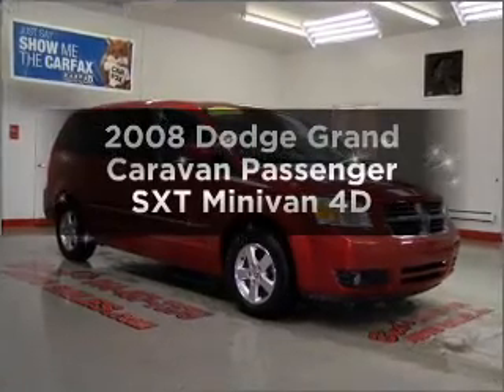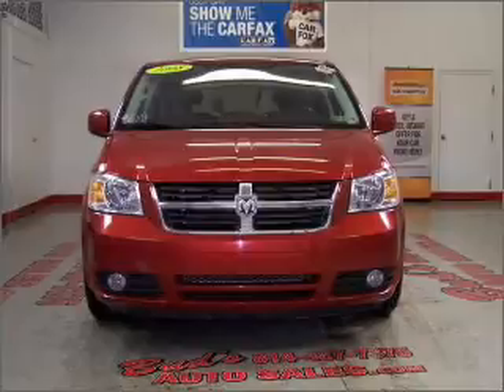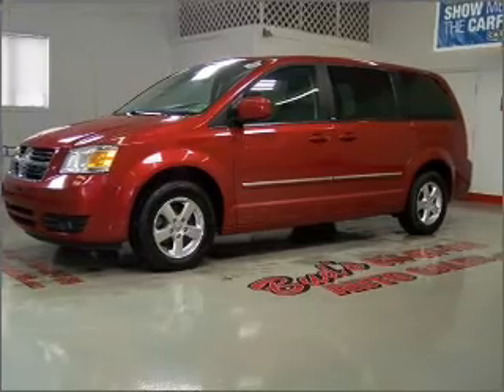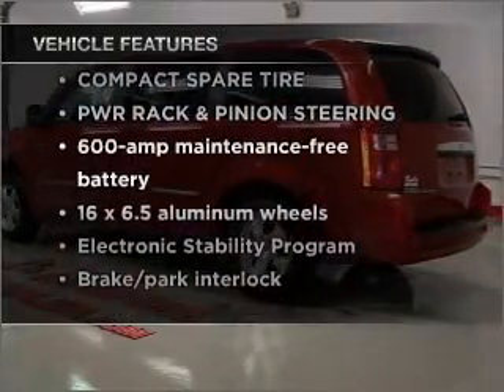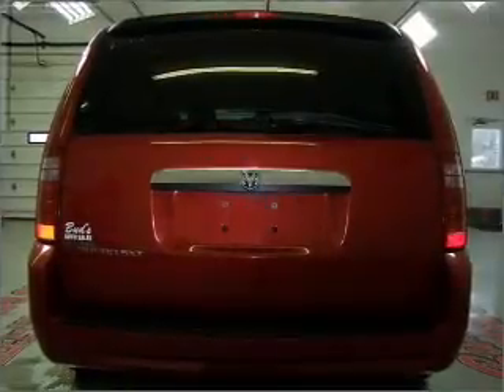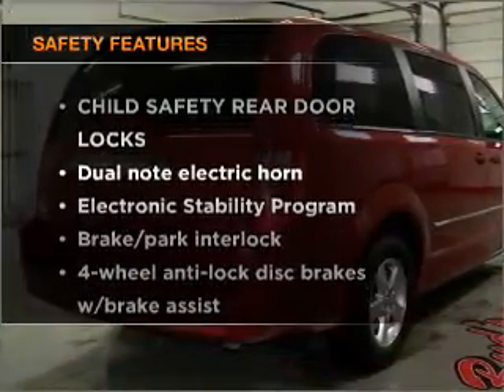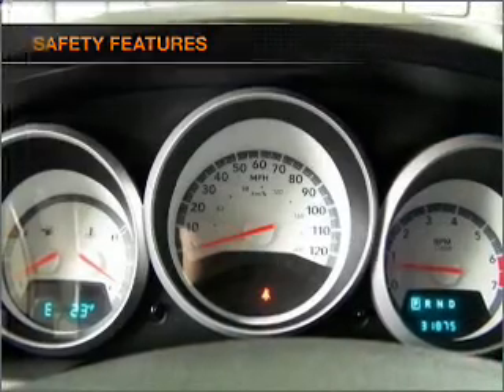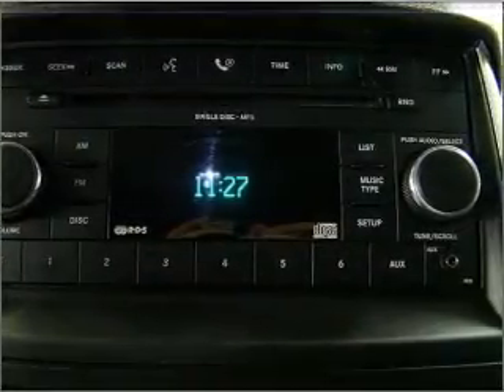2008 Dodge Grand Caravan Passenger - Beaverdale PA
Year: 2008
Make: Dodge
Model: Grand Caravan Passenger
Trim: SXT Minivan 4D
Engine: 6 cylinder 3.8 Liter
Transmission:
Color: Red
Mileage: 31874
Address:
1120 Beaver Run Avenue